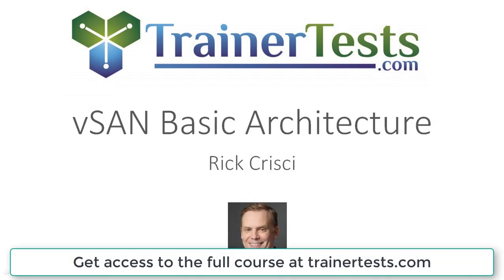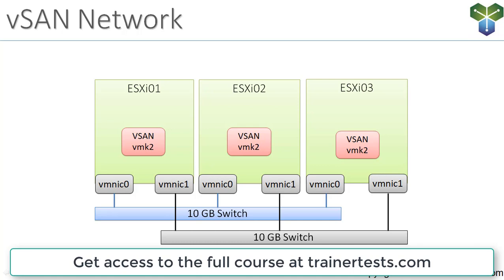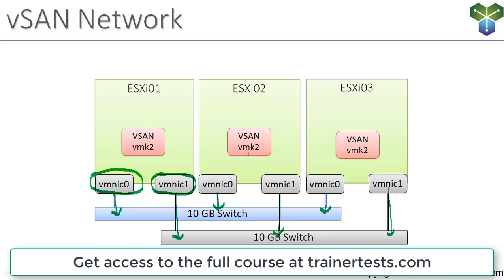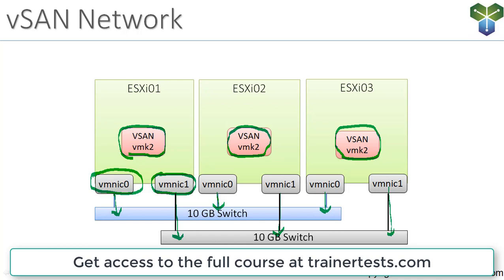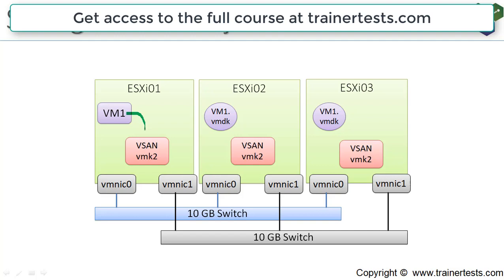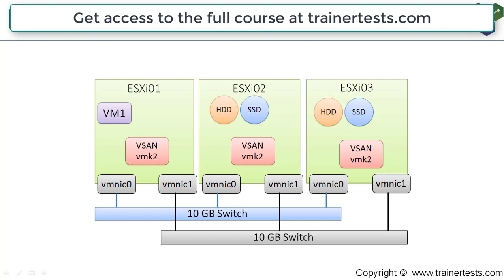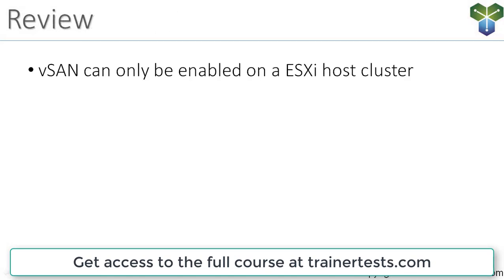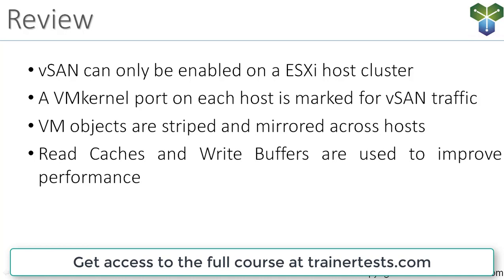VMware VSAN Basic Architecture Intro by Rick Crisci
See the full course at TrainerTests.com